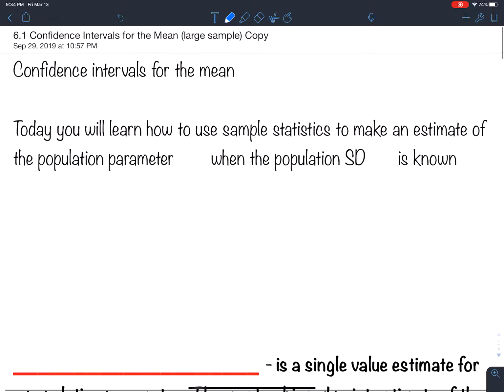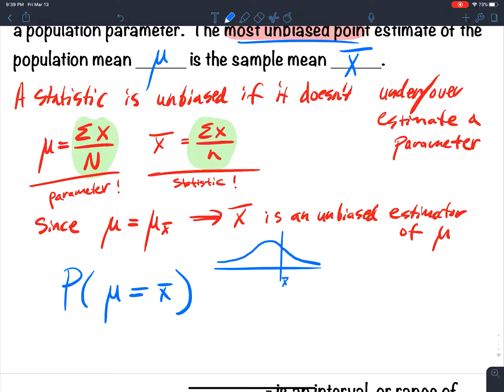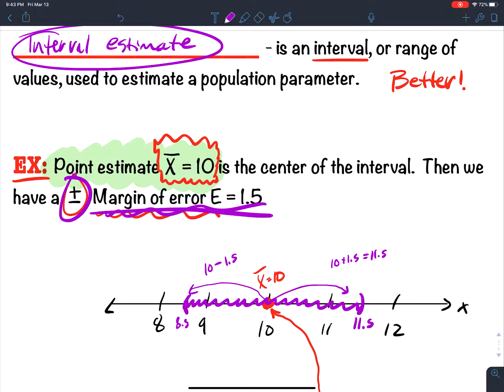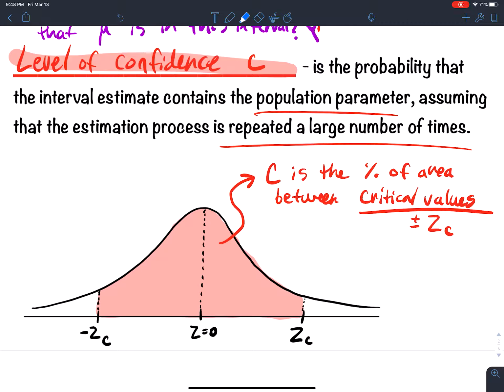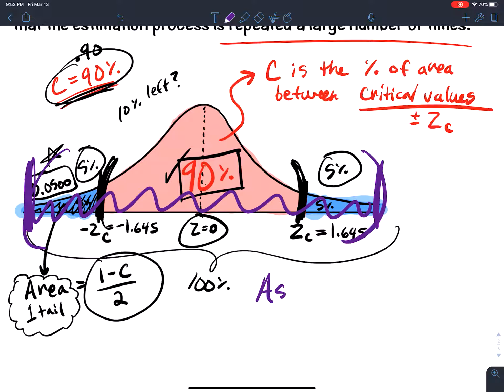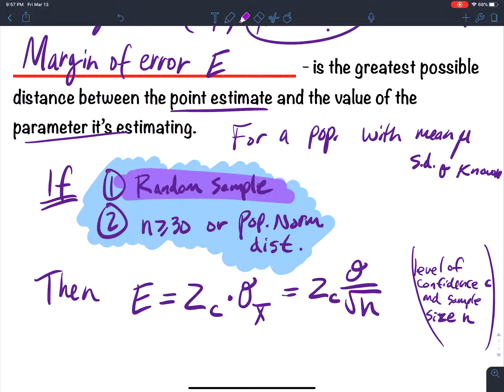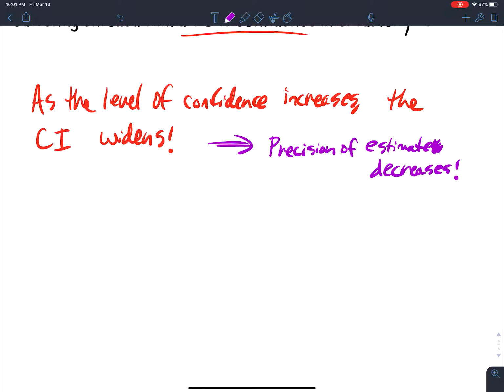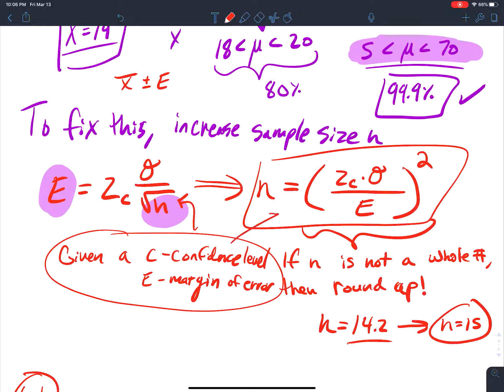6.1 Confidence Intervals (sd known) Lesson